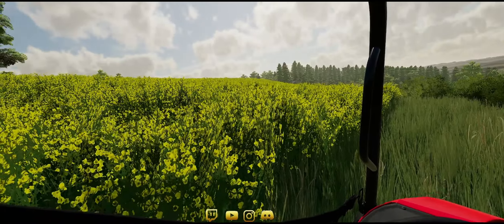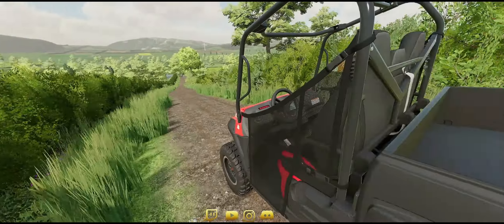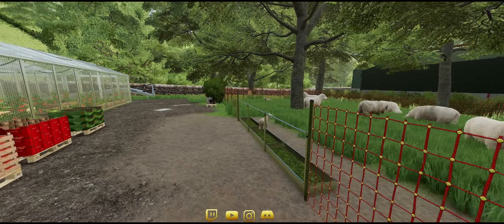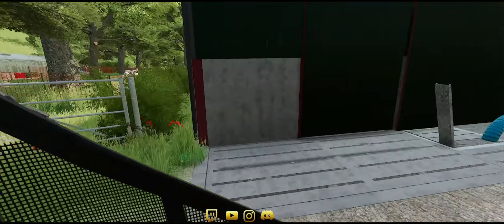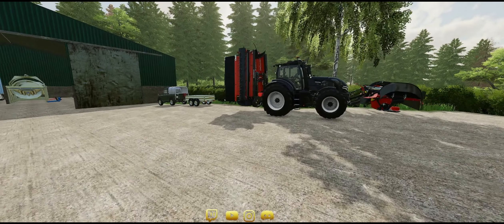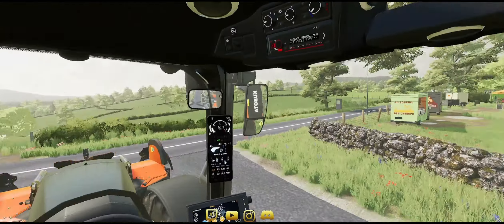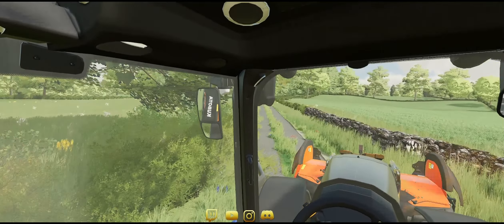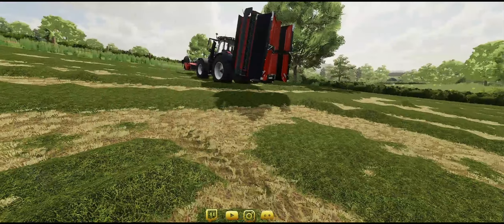farming simulator 22 my farming life roleplay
Hi all hope you are all well in this video joe get's started on the first cut hay/silage. I hope you enjoy the video.  if you wont to see me live come and see me over on twitch were i play farming simulator 22 American truck sim and euro truck sim 2 with some horror game's mixed in. I  live go live every Friday and saturday from 7pm uk time